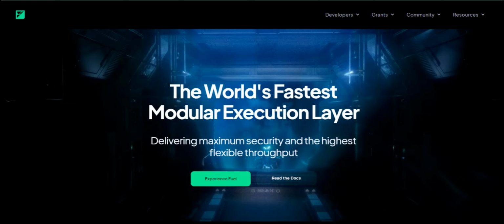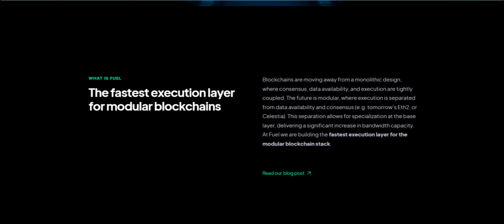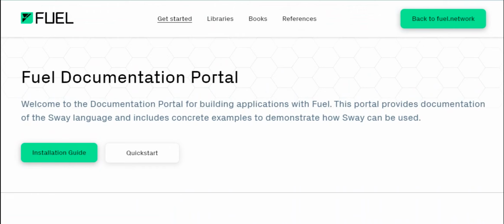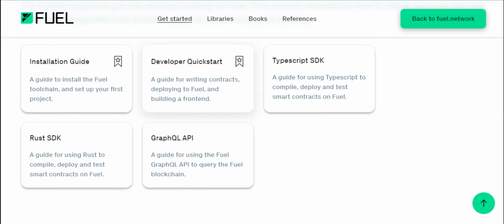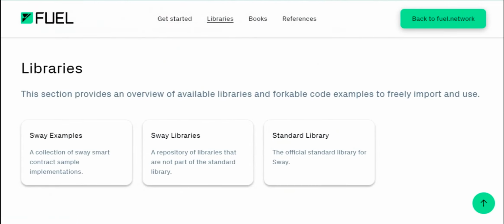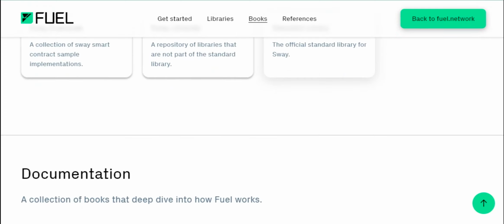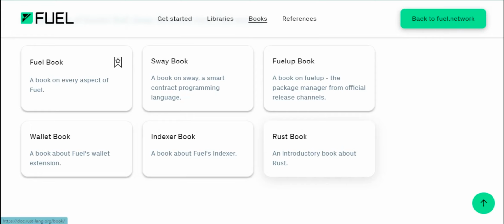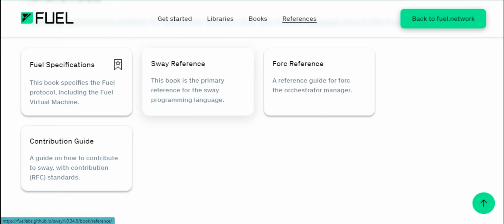A web designer’s view of the Fuel website (detailed overview)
Atlant, the main speaker of this channel. I’ve been wanting to try something new for a long time, a format that few people have tried. So, in this episode:
▶️ A web designer’s view of the Fuel website (detailed review)? You’ve definitely never seen anything like this before, and neither have I, so let’s get started!